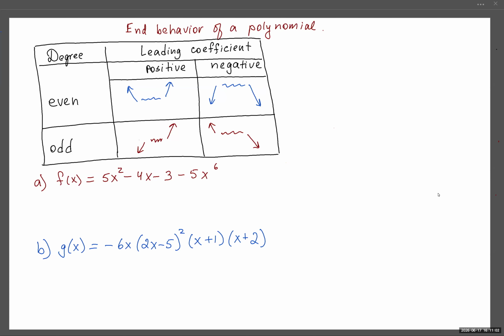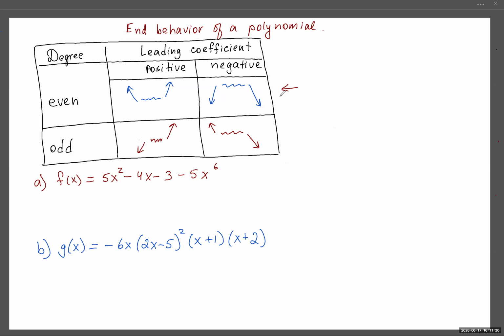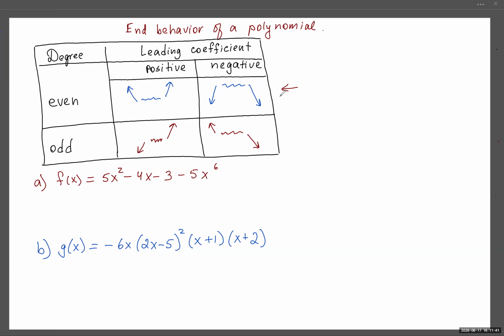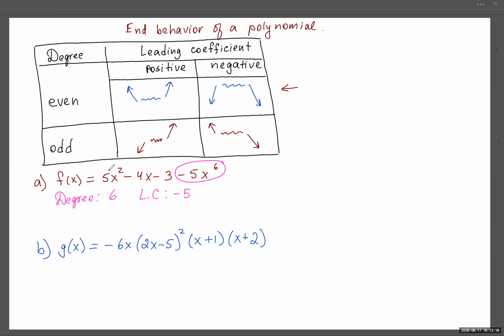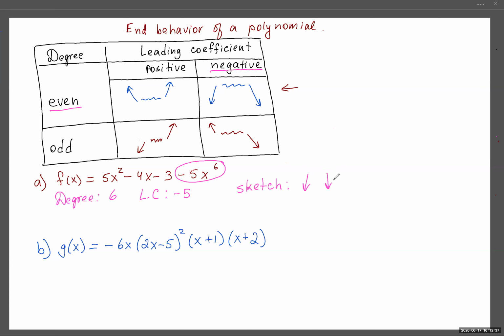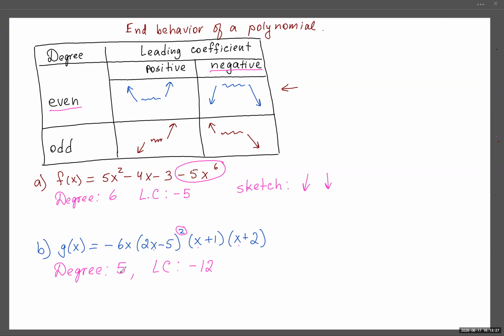End behavior of a polynomial function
Determine the end behavior of a polynomial function using degree and leading coefficient of the function.